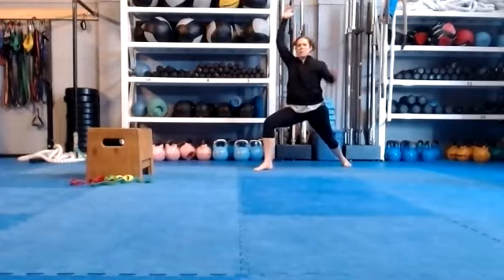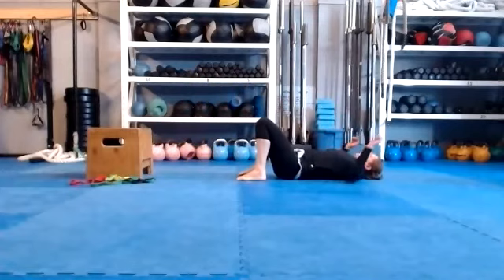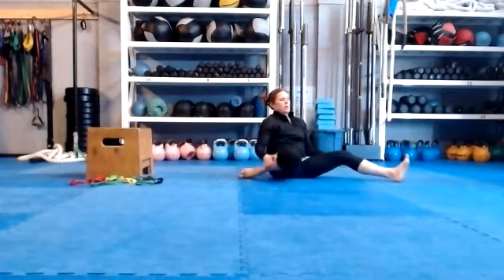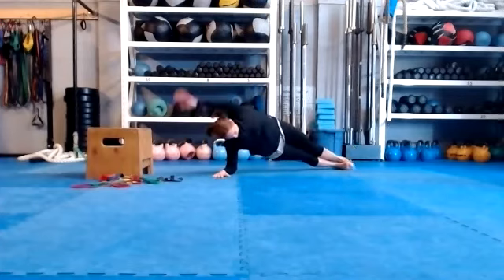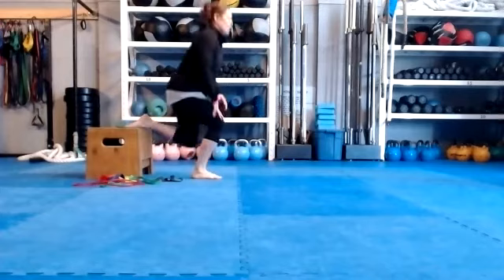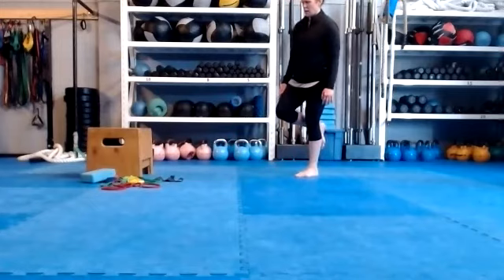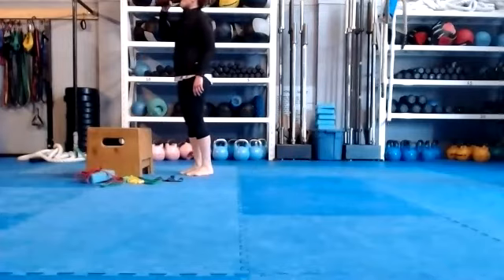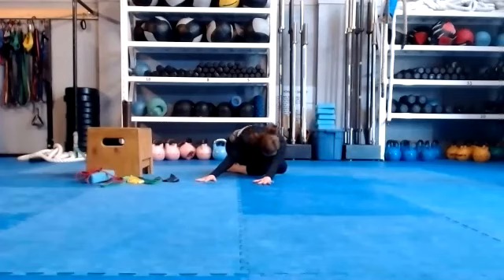Pro Fit Boot Camp Workout: Bands, Hip Mobility, Shoulders, Glutes, Cardio, Spinal Mobility "Balance"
Forward lunge
Overhead forward lunge to warrior 1 to right angle add spiderman lunge switch legs
high plank right knee to right elbow circle knee backward bring right knee to left elbow circle leg forward bring right elbow to right knee back to high plank bum to heels repeat other side
squat with band knees press wide in squat stand put weight through pad of big toe
dead bugs
extend both arms leg out together
Russian twists same side for 10 repeats other side
hollow body side bend to left x 5 side bend to right x5
cat cow all 4's
all 4's opposite arm leg reaching elbow to knee repeat other side
frog pose stretch
right leg extended to side left leg bent behind forward bend over the straight leg centre forward fold over bent knee come out on knee keep straight leg straight repeat same side then switch
squat work with technique
long red band squat punch left punch right
staggered feet squat punch left punch right
side plank top arm and top leg meet at centre 10/10
long red band curtesy lunge to knee up shoulder press 10/10
open leg squat with long red band side bend left side bend right stand to shoulder press
high plank push up walk left hand to left-right hand to right back to centre with hands push up x5
elevated foot hip hinge, Bulgarian split squat, forward lunge 10/10
jump left jump right single-arm half burpee 14
vups pass object around both legs
vups pass object around single legs
single leg hops x5 to warrior 3 hold 5/5
single leg deadlift with small band row to standing knee to chest
single leg hops 5 deep squat 1 alternate sides
single leg jump forward backward 1 squat jump alternate single leg jumps
5 sets 10 banded thrusters 20 banded jumping jacks
yoga